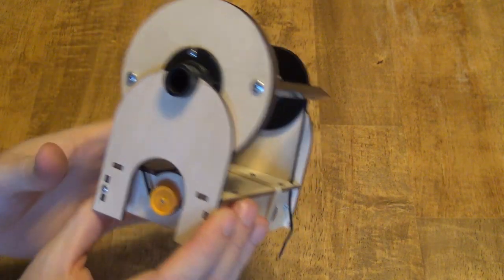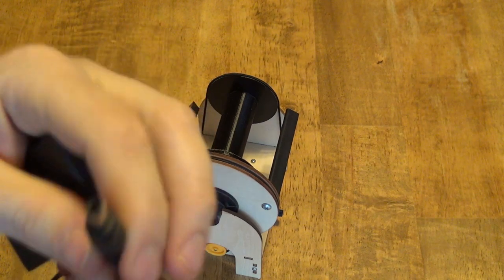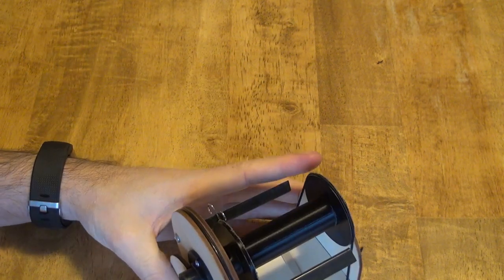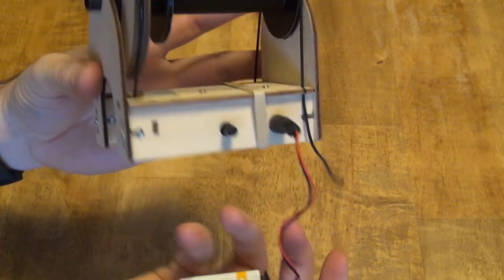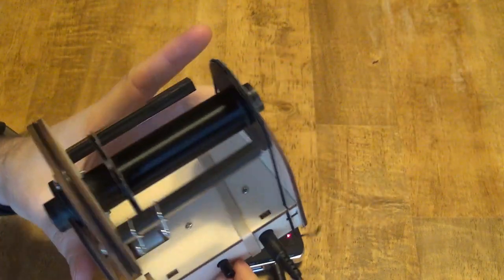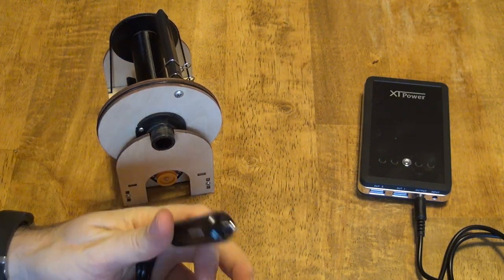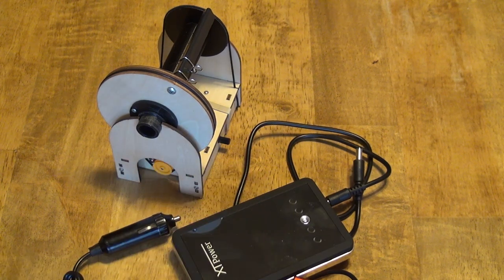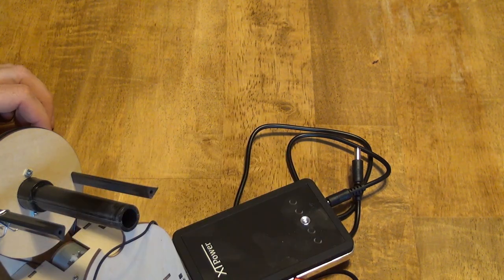SPIN #32 - EEW Mini Battery Options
Check out this page for the most up to date links on what battery pack to use

This video covers the battery options for the EEW Mini.

Some important things to remember are:

1) The plug is 5.5mm x 2.5 mm and that the mini uses around 300 mA at 9V.  (Note - The video was made with a n early version that used a a different jack.  The correct one is 5.5mm x 2.5mm.)

2) 9V battery plug

3) XT Power Pack

4) Inverter

UPDATE:

If people want to convert the 5.5mm x 2.5mm plug to the more common 5.5mm x 2.1mm plug there are these converters

Another power option that seems to work for a lot of people are these cables and then you can use a standard USB power brick